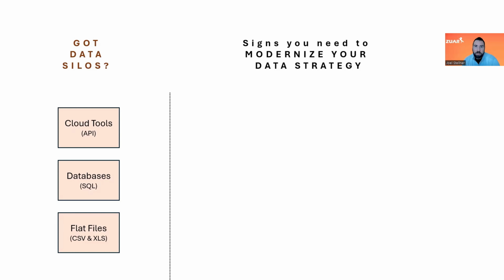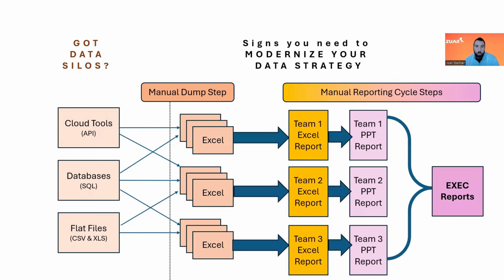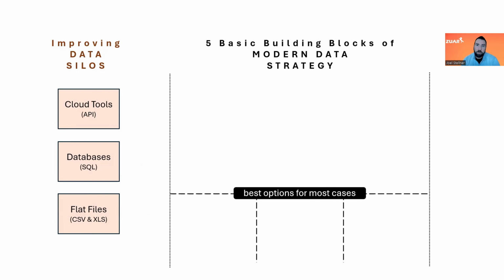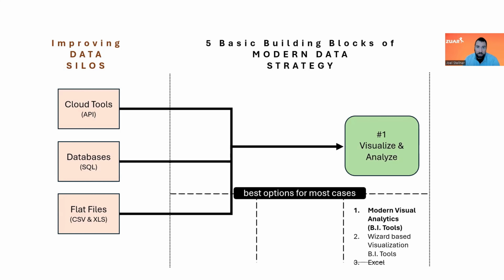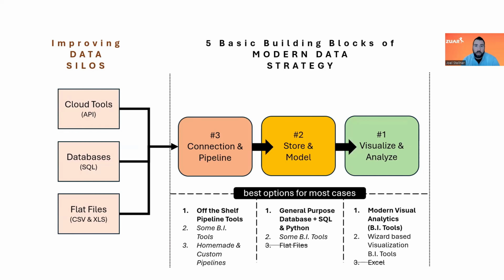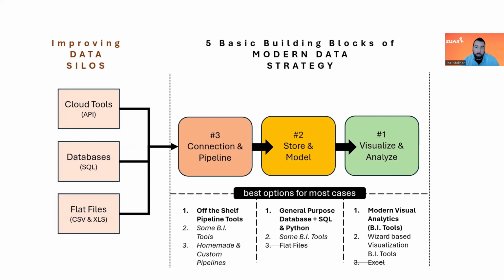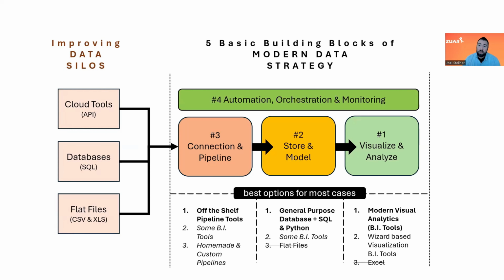Transforming Data Silos into Integrated Intelligence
Join Joel Stellner, Co-founder and Principal at Zuar, in our informative video, 'Transforming Data Silos into Integrated Intelligence'. Dive deep into the complexities of data silos, their challenges, and the innovative solutions for overcoming them. Understand why data silos are significant hurdles in business intelligence and how they affect data strategies and reporting efficiency. Joel Stellner provides a unique perspective on revamping data strategies, starting with the implementation of data visualization tools, integrating general-purpose analytics databases, and utilizing top pipeline tools. The video also emphasizes the vital role of automation, monitoring, and orchestration in effective data management, and the importance of systems integration in improving data quality.

Through Joel's expert insights and Zuar's cutting-edge solutions, including their Portal platform, you'll gain knowledge on advancing towards a robust data integration process and achieving a single version of truth for your organization. Whether your goal is to take initial steps or conduct a complete data strategy overhaul, Zuar's proven expertise and successful partnerships are invaluable resources.

Ready to revolutionize your data strategy and transform your data silos into a unified, powerful intelligence system? to initiate a conversation with our experts.